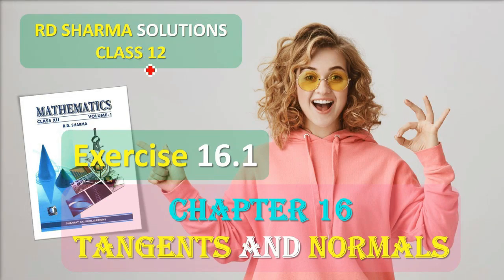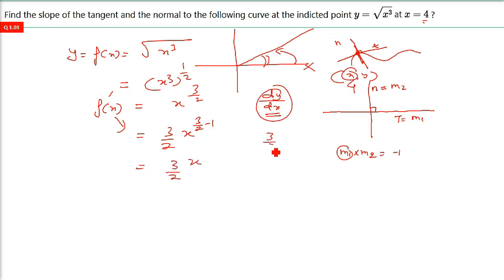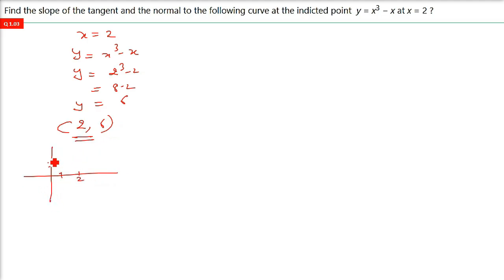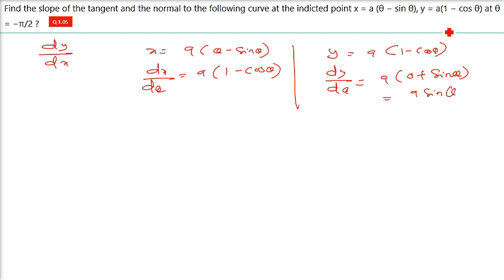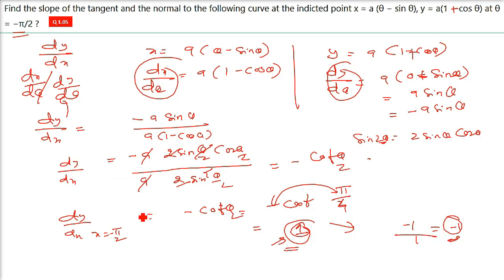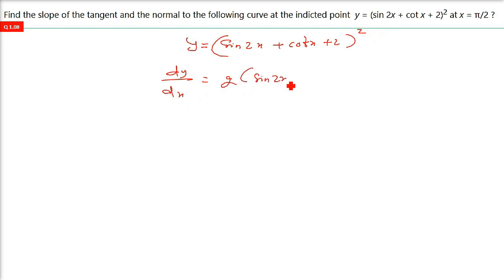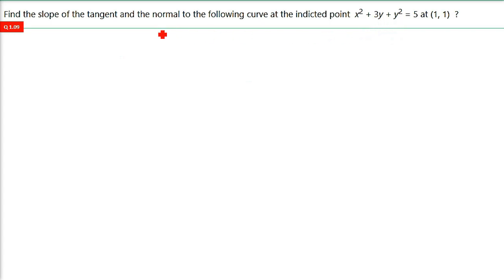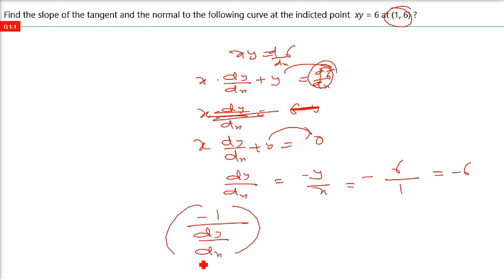RD SHARMA SOLUTIONS CLASS 12 Chapter 16 Tangents and Normals Exercise 16.1 Part 1